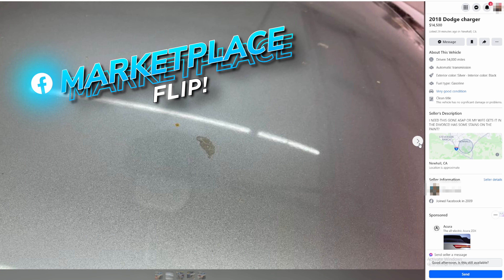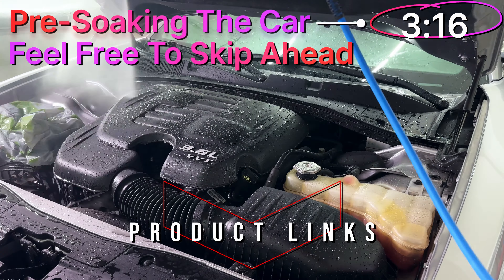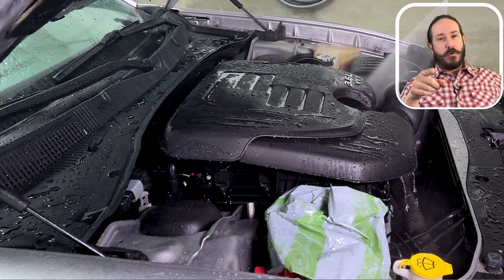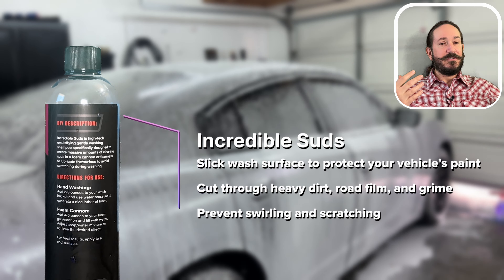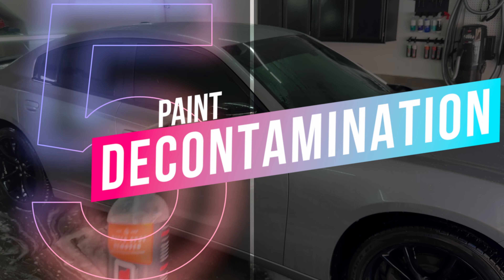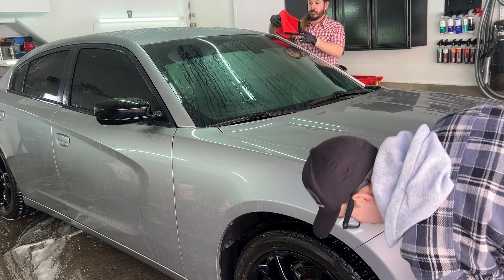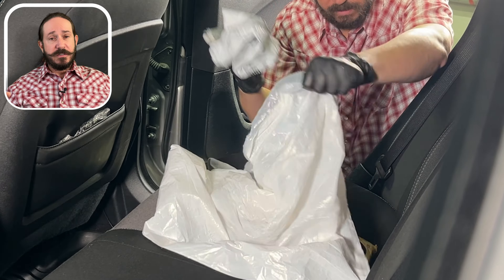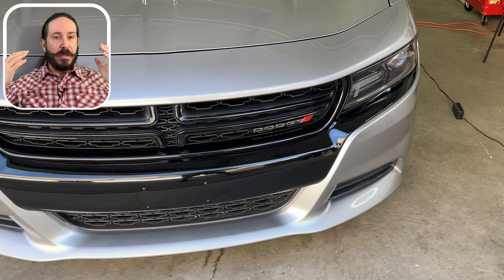How To Flip & Detail Cars On Facebook Marketplace For HUGE PROFIT!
You want to know how to flip & detail cars on Facebook Marketplace and make HUGE PROFITS?!

*Budget But AWESOME Pressure Washer Active 2.0*

*Budget But AMAZING DA Polisher*

*Brass Bear Force Foam Cannon*

*The Rag Company Microfiber Towels*

How do you flip and detail cars on Facebook Marketplace like a pro? It's simple. Whether you're a seasoned entrepreneur or a beginner looking to break into the market, this video is your ultimate guide to maximizing profits.

Start by giving your vehicle a thorough pre-wash to remove loose dirt and debris. We'll be using DIY Detail's Incredible Suds & Rinseless Wash to loosen stubborn contaminants without damaging your vehicle's paintwork. Simply spray the pre-wash solution onto the surface of your car and allow it to dwell for a few minutes before rinsing off with a gentle stream of water.

Don't overlook the importance of a clean engine bay when flipping cars for profit! Use DIY Detail's All Clean to safely and effectively remove grease, grime, and dirt from under the hood. Spray the solution onto the engine bay and surrounding areas, agitate with a detailing brush if necessary, and rinse thoroughly for a sparkling clean finish that adds value to your vehicle.

Next up, it's time to give your car a thorough wash to remove dirt, road grime, and other contaminants from the paint surface. DIY Detail's Incredible Suds & Rinseless Wash are formulated to provide a deep clean without stripping away wax or sealants, ensuring a glossy finish that attracts buyers. Follow up with a paint decontamination step using a clay mitt & DIY Detail's Iron Remover to remove embedded contaminants and restore smoothness to the paint surface.

A clean and well-maintained interior can make or break a car sale. Use DIY Detail's Interior Clean & Protect to freshen up carpets, upholstery, and surfaces, leaving behind a fresh scent and a like-new appearance that impresses potential buyers. Vacuum carpets and upholstery, clean surfaces with a gentle interior cleaner, and protect vinyl and leather.

Enhance the appearance of your car's paintwork with a polishing step using Rupes Pads & Compounds. Correct minor imperfections, swirl marks, and scratches to reveal a deep, lustrous shine that sets your car apart from the competition. Apply polish with a dual-action polisher or by hand, working in small sections for optimal results.

Give your car the ultimate protection and shine with Nasiol's ZR53 ceramic coating solution. Ceramic coatings provide long-lasting protection against environmental contaminants, UV rays, and water spots, while enhancing the depth and gloss of your car's paintwork. Apply the ceramic coating according to the manufacturer's instructions, allowing it to cure for maximum durability and performance.

Step back and admire the stunning transformation of your car, ready to command top dollar on Facebook Marketplace. By following these proven techniques and using premium products from DIY Detail & Nasiol, you can flip and detail cars for huge profits with confidence.

00:00 Intro
00:35 Choose The Right Vehicle
01:36 Beginning The Wash
03:16 Pre-Soak
04:22 Wheels & Tires
05:17 Paint Decontamination
08:10 Paint Polishing
09:31 Ceramic Coating
11:26 Interior
12:00 Profit!